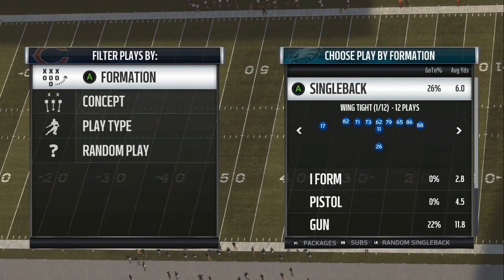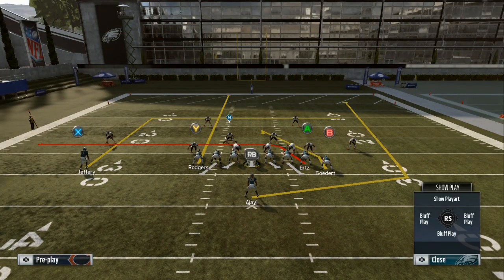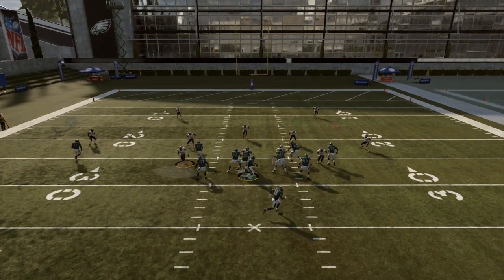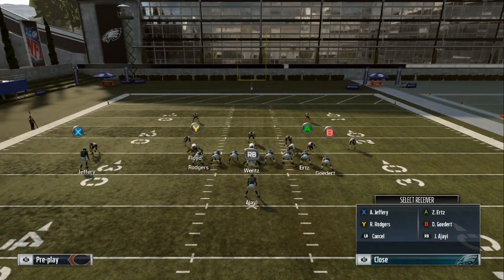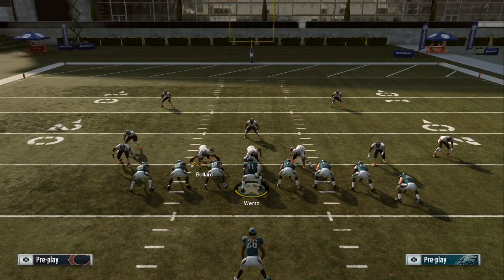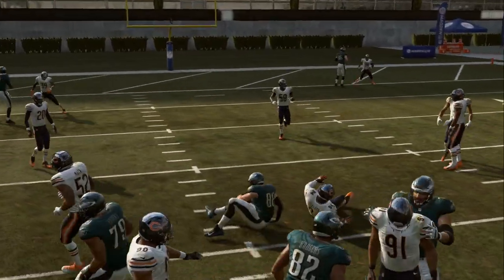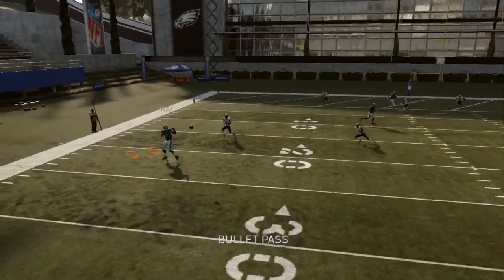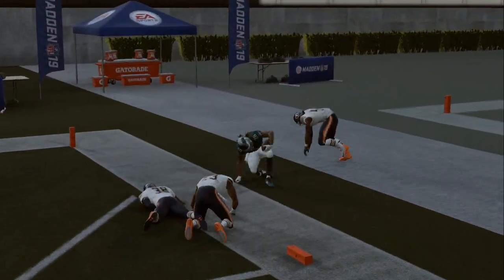UNSTOPPABLE OFFENSE| GET EASY YARDS |MADDEN 19 TIPS+TRICKS